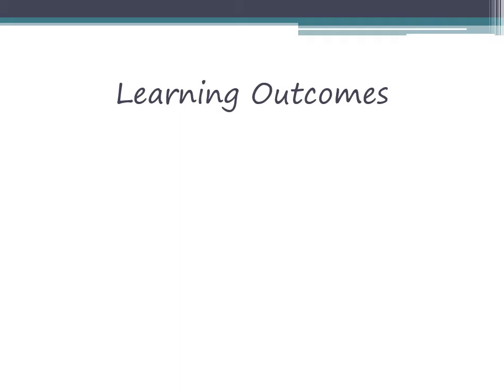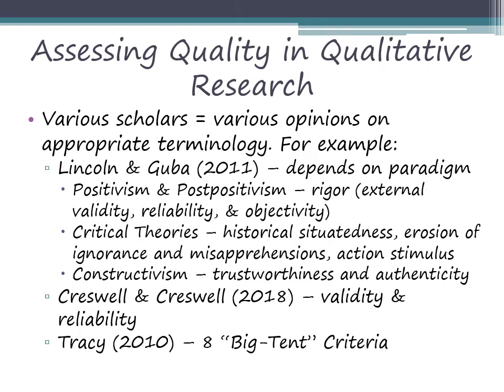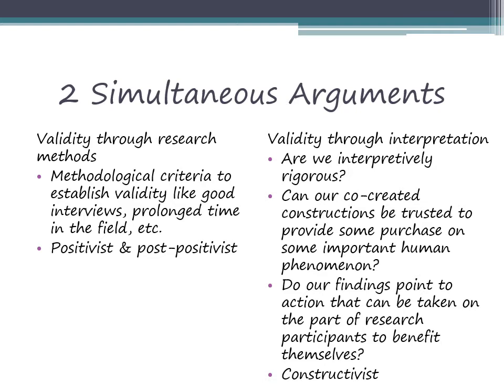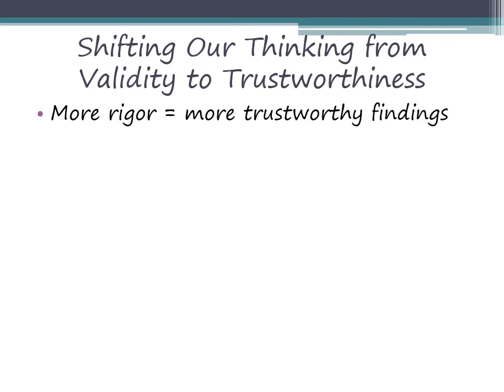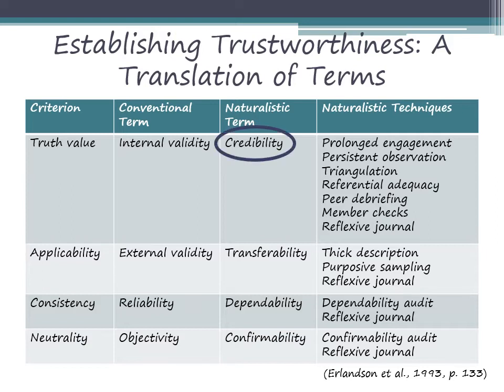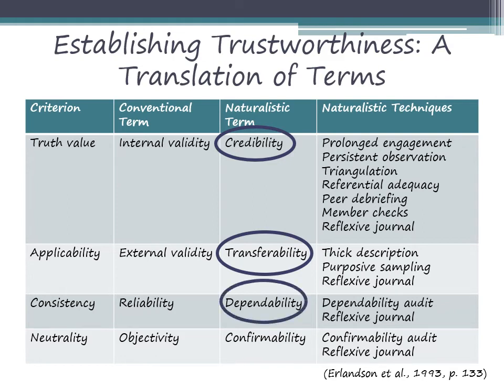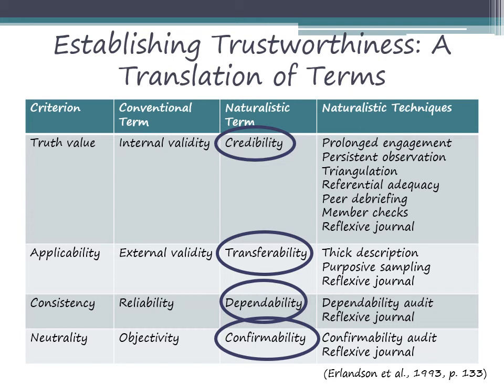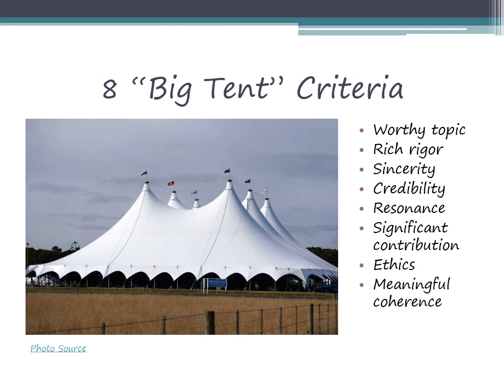Quality & Rigor in Qualitative Research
This video briefly discusses strategies to ensure the quality and rigor of a qualitative study with the primary focus being on trustworthiness.